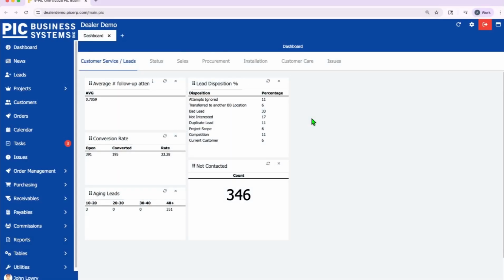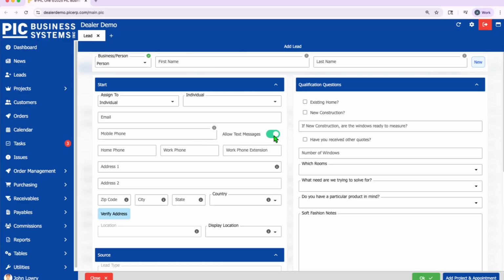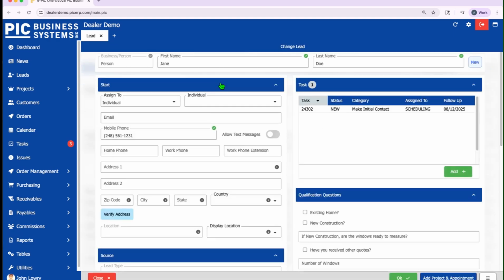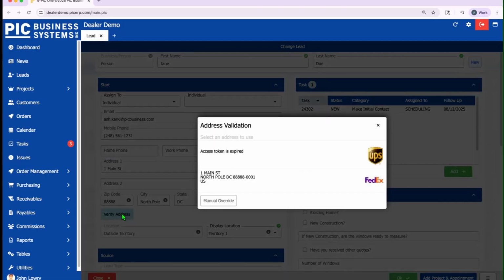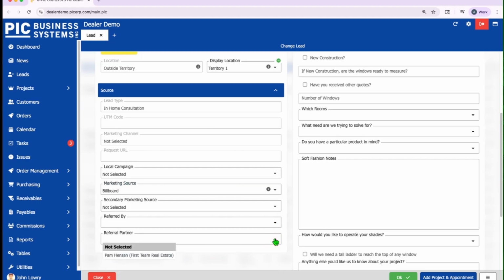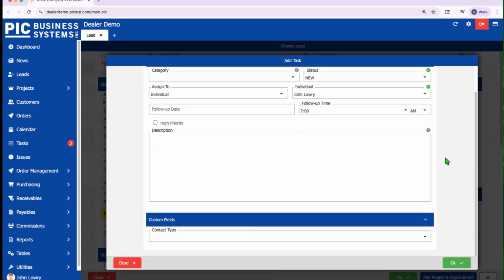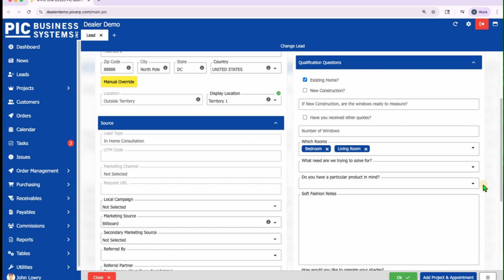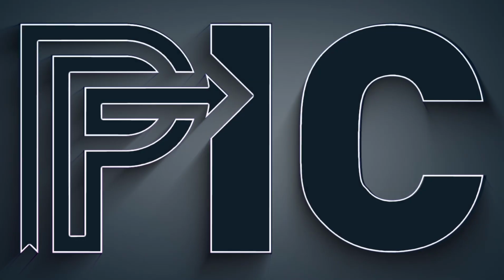Generating Leads in PIC ERP for Retail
Want to know how PIC ERP for Retail generates leads? We've got you!